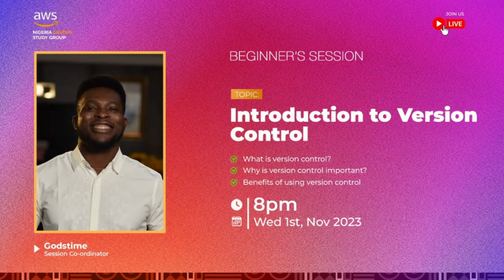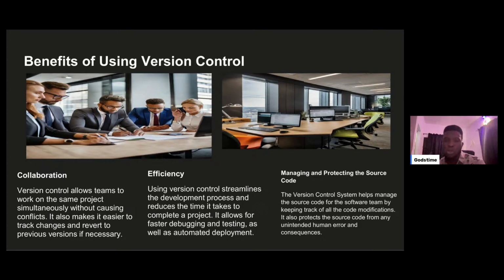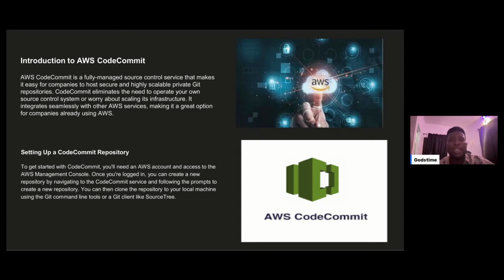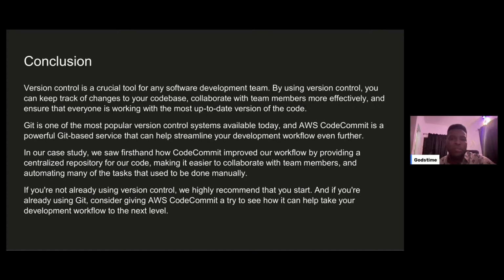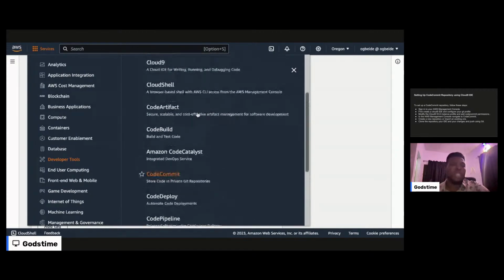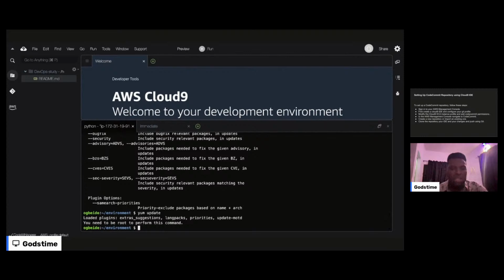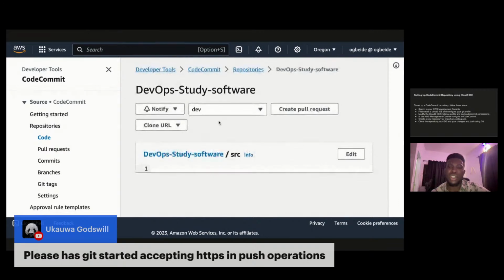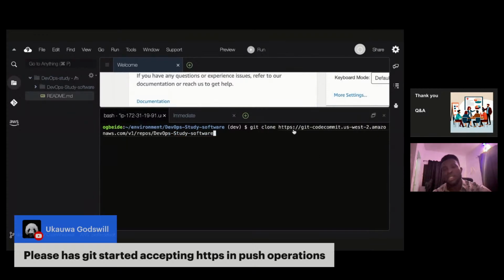Git and Github - Introduction to Version Control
AWS DevOps Study Group (Beginners Session)

Why is version control important?
Benefits of using version control